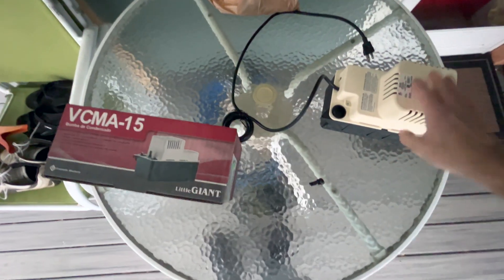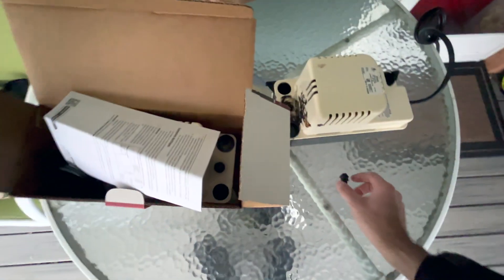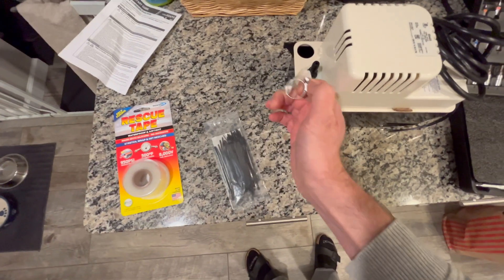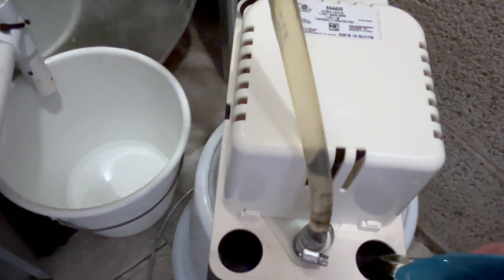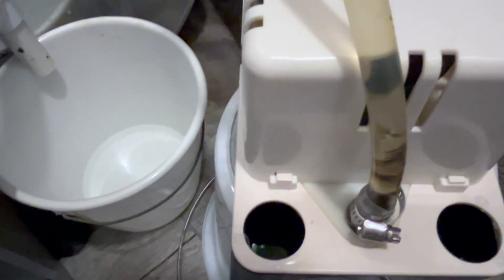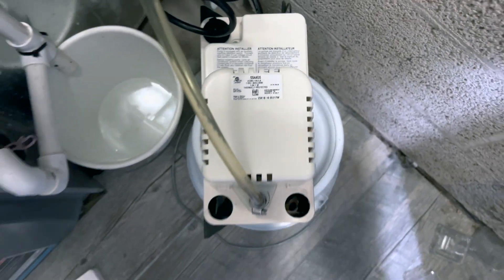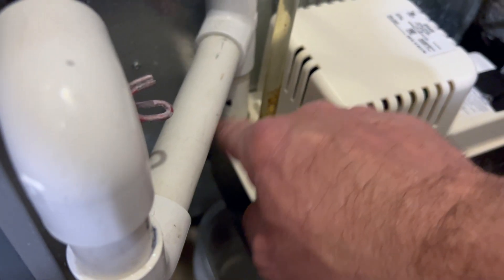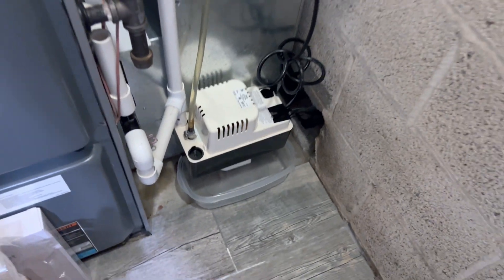How to Replace Your HVAC Condensate Pump | Little Giant VCMA-15 | Leak Alert!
When a leak hit my HVAC system, the Govee WiFi Water Sensor was the first to sound the alarm—100dB of urgency backed by app notifications. That alert led me straight to the culprit: a failing condensate pump. In this video, I document the full replacement process using the Little Giant VCMA-15 Series pump, a compact but powerful 1/50 HP unit designed to handle up to 65 gallons per hour.

This isn’t a polished tutorial—it’s a real-world fix. I walk through the swap, share what worked, and highlight the importance of early leak detection. The Little Giant pump’s thermoplastic build and automatic operation make it a solid choice for HVAC maintenance, and the Govee sensor proved its worth by catching the issue before it escalated.

If you’re tackling a similar repair, make sure to follow manufacturer instructions and prioritize safety. This video is all about sharing the experience, showing the gear, and helping others stay ahead of home maintenance surprises.